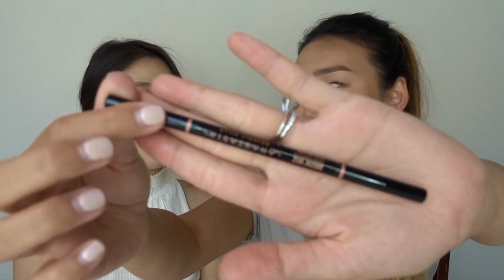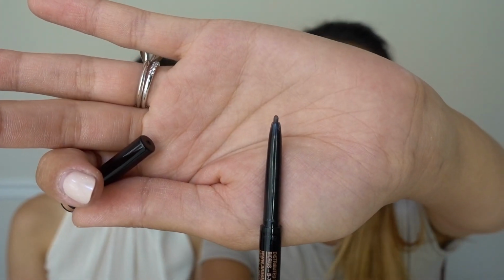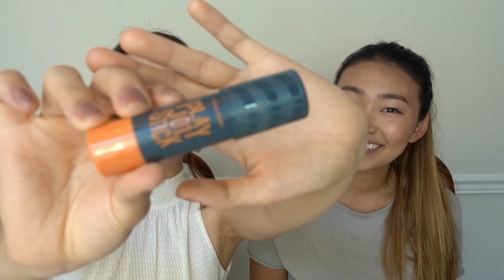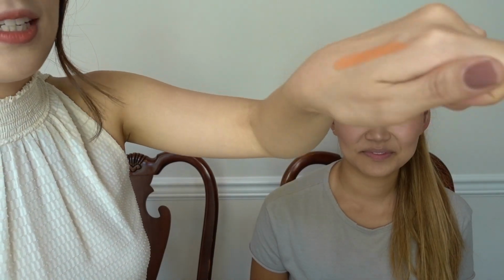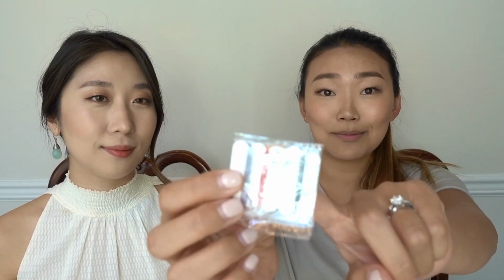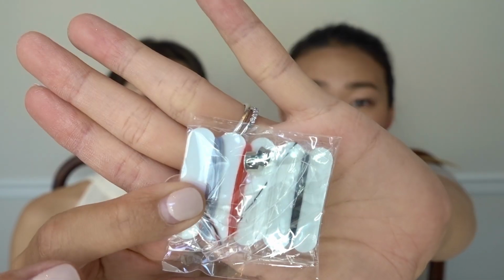JULY FAVORITES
Hey Everyone!

Can you believe it's already August?! Time is FLYING!!

Below is a list of our favorites that we mention in the video. Let us know about what you've been loving!

Chanel's Favorites:
Anastasia Beverly Hills Brow Wiz - Dark Brown
Ulta - $25
Nordstrom $21

Shishedo Ultimate Sun Protection Cream SPF 50+
Sephora $22

Laura's Favorites:
SEPHORA COLLECTION LIPSTORIES Lipstick - Hot in Havana
Sephora - $8

Etude House Play 101 Stick - #15
Etude House - $14.40
YesStyle - $9.52

SKIN&LAB Dr. Pore Tightening: Glacial Clay Facial Mask
YesStyle - $15.11
Jolse - $10.98